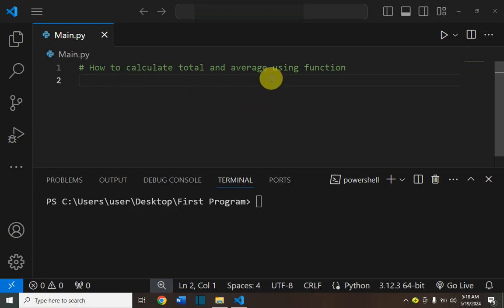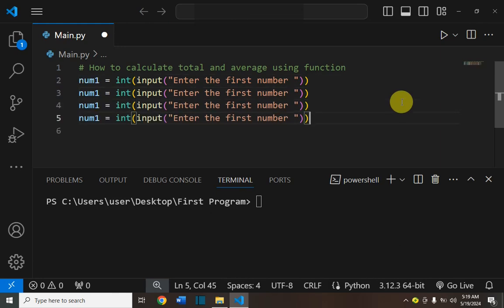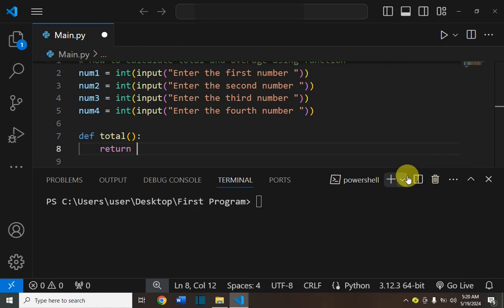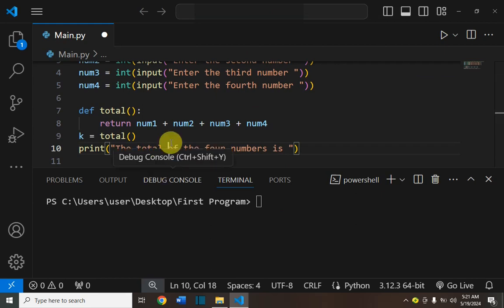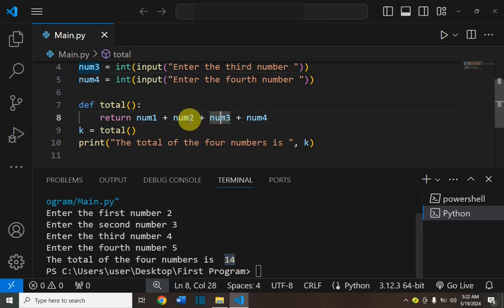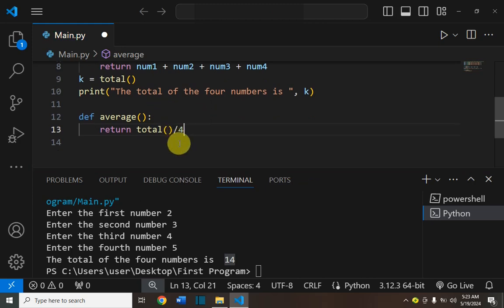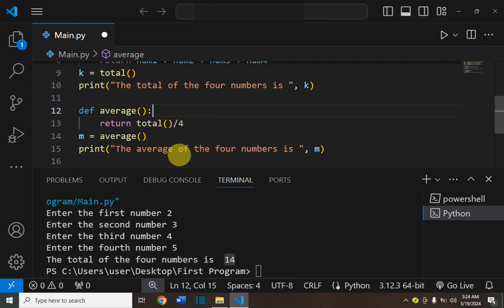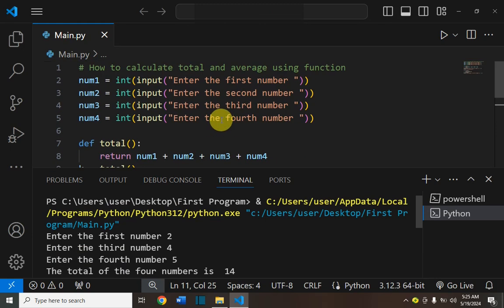How To Calculate Total And Average in Python Program Using Function | Beginners' Guide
Learn how accept input from user and use user's input to calculate total and average in python using function.